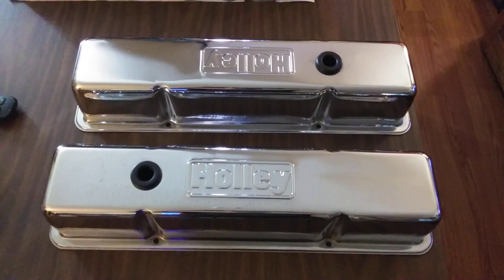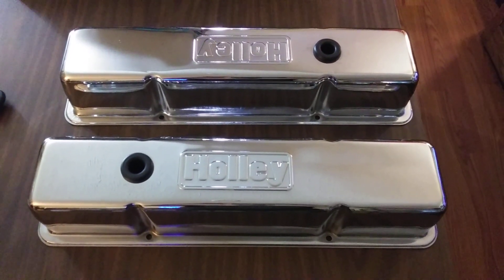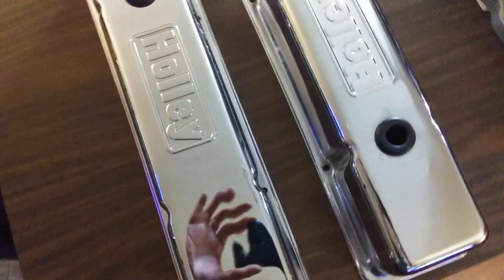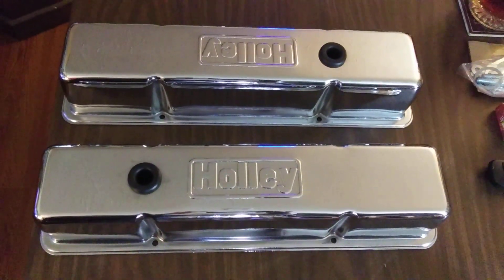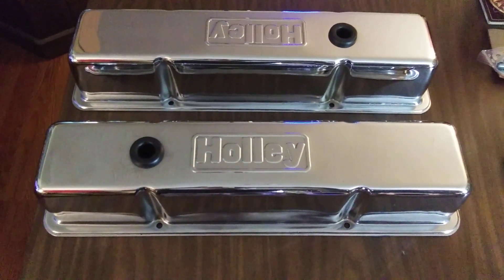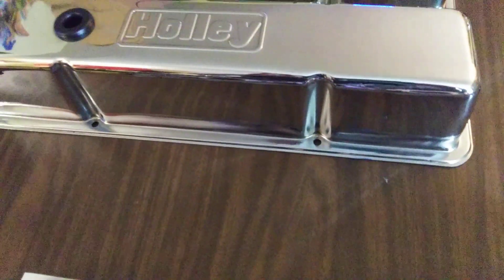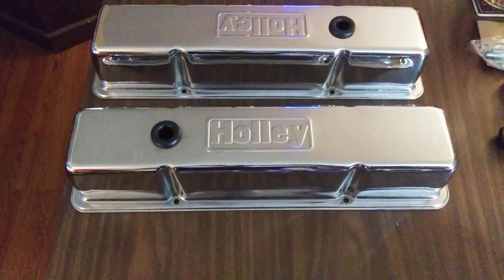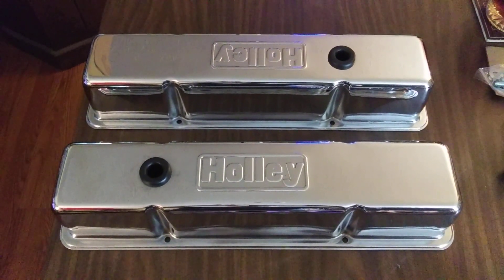Check out these NOS 1981 Holley valvecovers.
Just scored these brand new 1981 Holley valvecovers for $60 bucks.